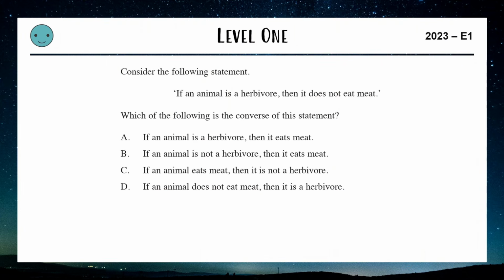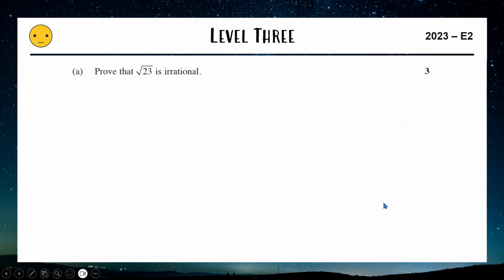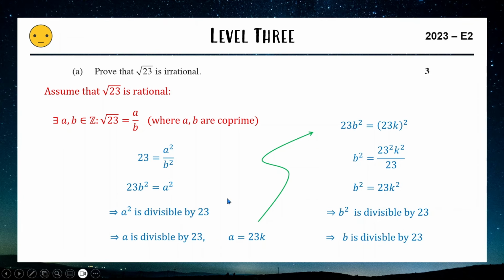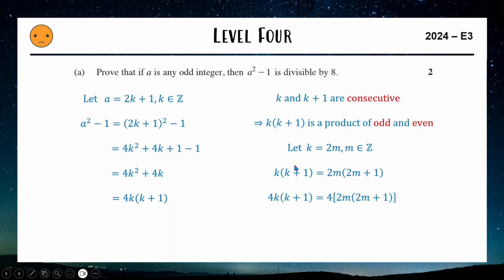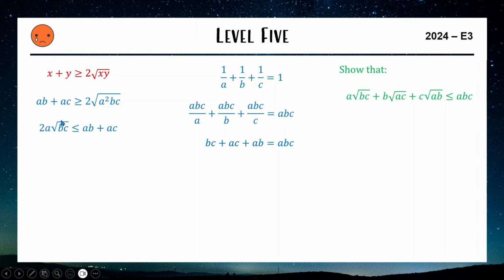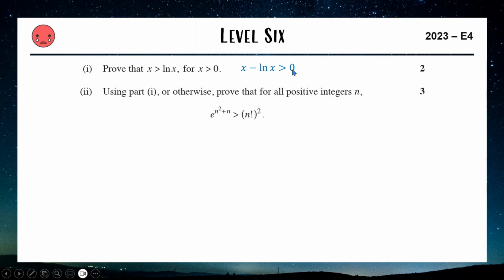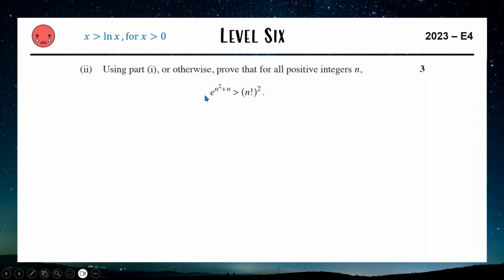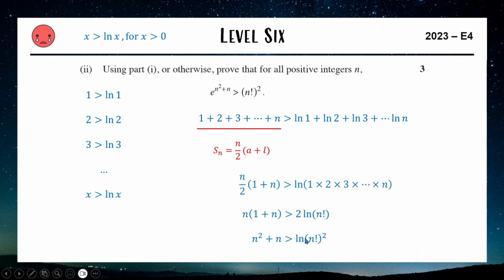Proof and Inequalities Revision! | HSC Extension 2 Maths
*joy levels not guaranteed, individual results may vary, please consult a doctor if your headache lasts longer than the duration of this video